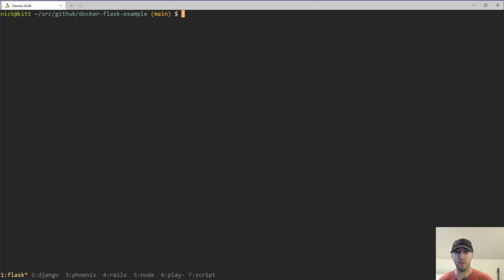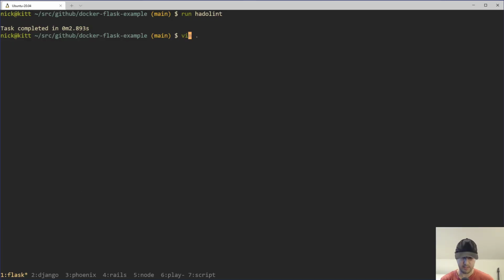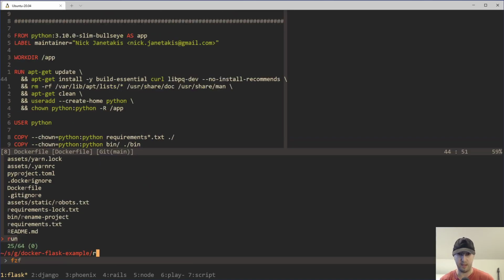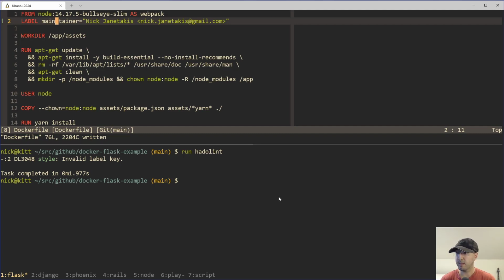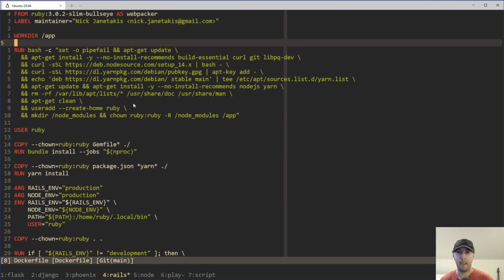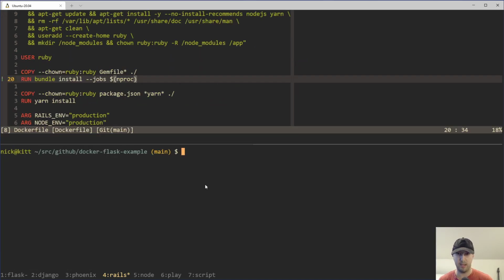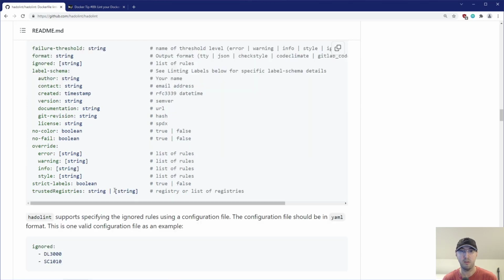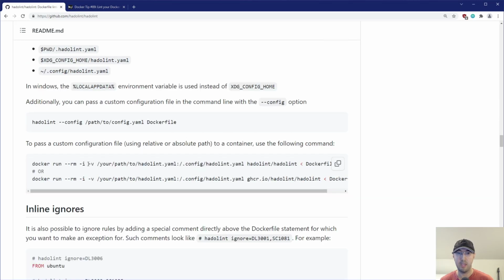Lint your Dockerfile with Hadolint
Build images that stick to best practices and save time by detecting errors before building them.

TIMESTAMPS
0:00 -- Intro
0:29 -- I added hadolint to all of my example Docker web apps
0:49 -- Running hadolint as a Docker container
1:31 -- Ignoring specific rules such as apt package version pinning
3:36 -- Seeing it report a few issues I had in my example Docker projects
7:37 -- Optionally customizing hadolint's config file
8:18 -- You can configure it to throw non-zero exit codes for specific types of reports
9:49 -- This video is posted as a Docker tip on my personal site